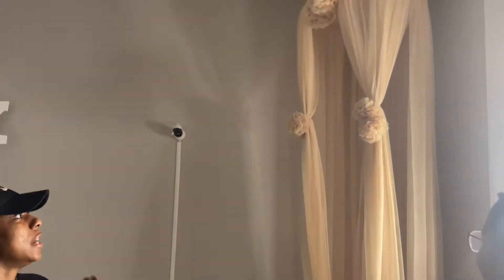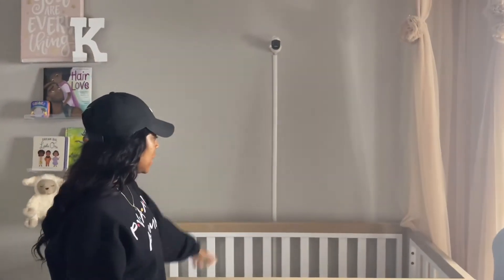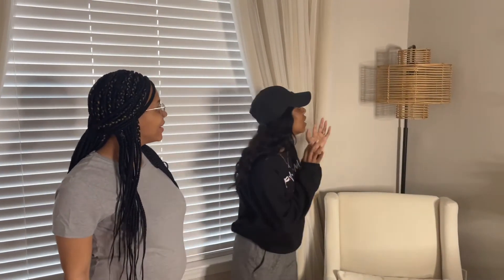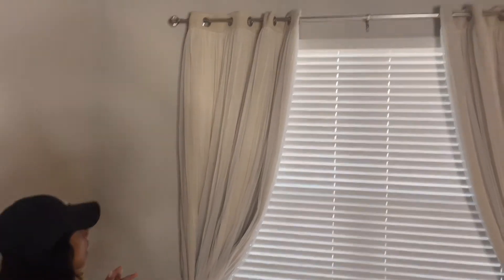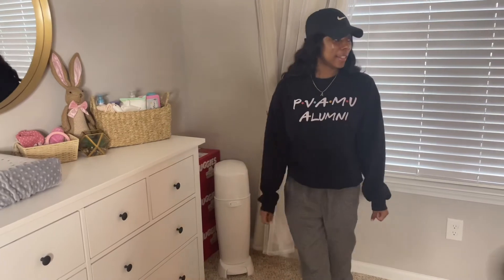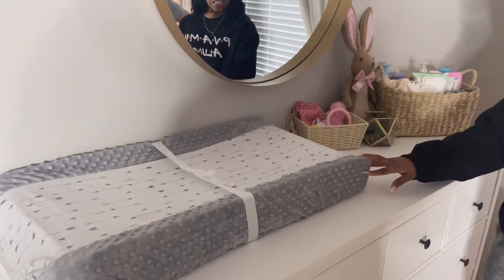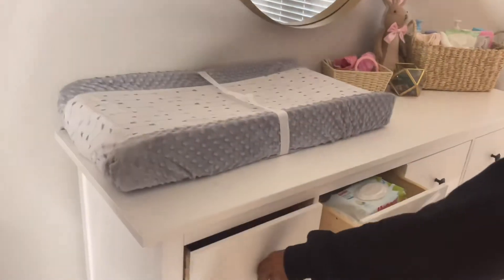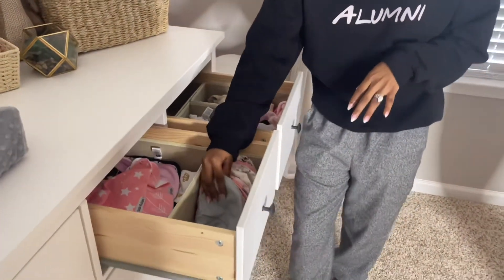Nursery & Name Reveal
We decided to go with a boho neutral theme for our baby brownie! Her room is perfect and cozy and a place she can call her own. We had so much fun putting together everything for her and we hope she enjoys it as much as we do ❤️

You guys can find all the items in the nursery down below:
*Please note, some items may be out of stock and the prices may have changed since we last purchased*

•Babyletto Roco Swivel Glider and Ottoman-Performance Cream Eco-Weave- pd $575

•70” Cydni Hangover Silverwood Floor Lamp (Includes LED Light Bulb) Black/Tan -Decor Therapy -pd $109

•Hemnes 8-drawer dresser, white stain -pd $249

•Extra Large Woven Storage Basket -pd $33

•Weiai Clear Floating Acrylic Shelves 15in, 6pk -pd $30

•30” Flush Mount Round Decorative Mirror Gold -pd $70

•Woven Diaper Caddy with Dividers -Cloud
Island Natural Woven -pd $25

•DIOMMELL 12 Pack Foldable Cloth Storage Box -pd $19

Song: Nostalgia
Artist: Unknown

Song: Your Eyes
Artist: Unknown

Song: Mellow
Artist: Unknown